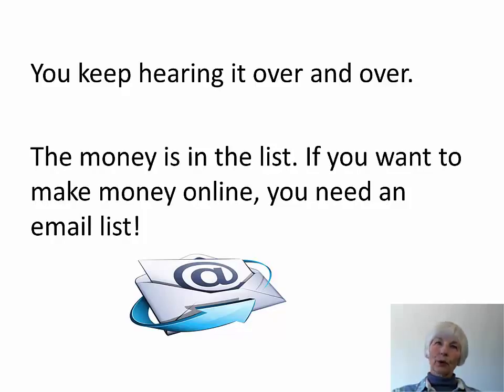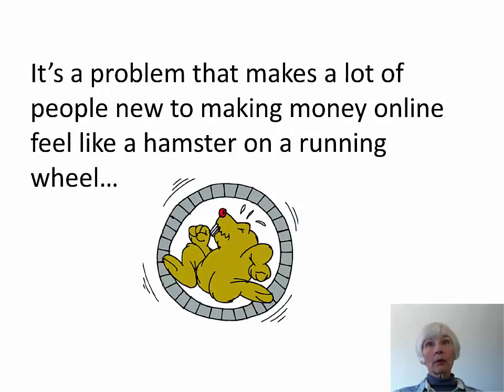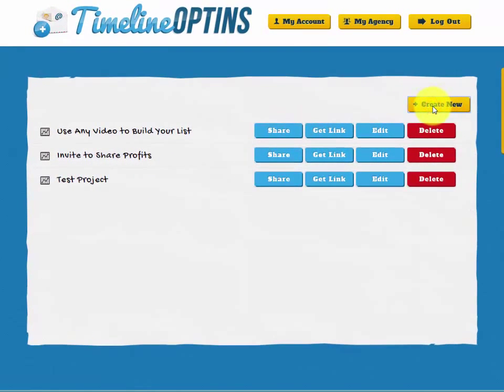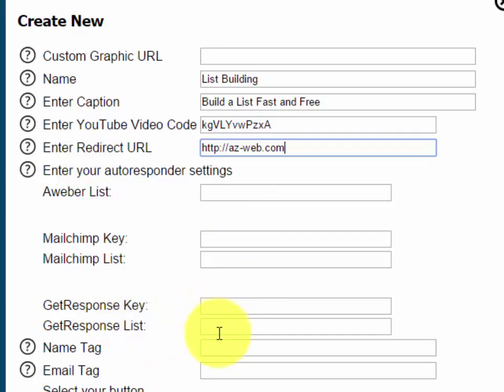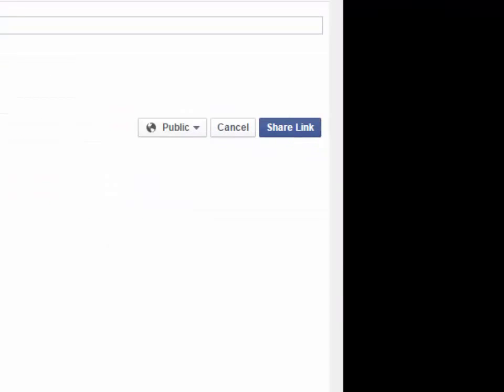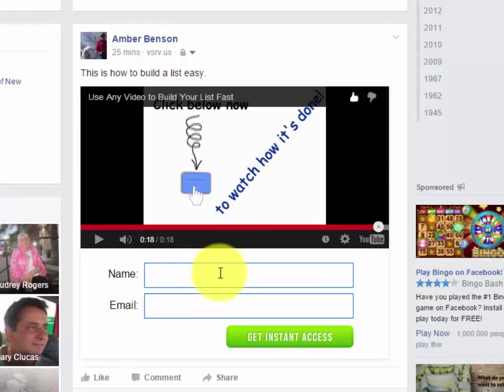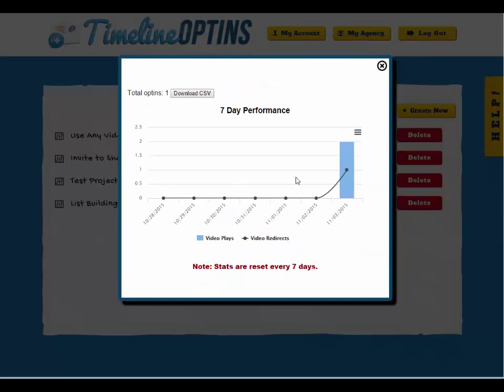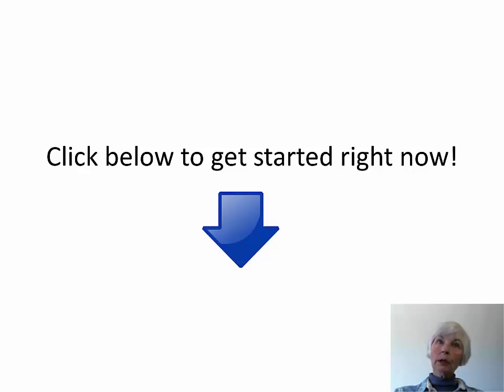Build Your List By Putting Your Squeeze Page Where the Traffic Already Is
If you are struggling to build a list fast, and want to do it nearly free, this is how you can do it.